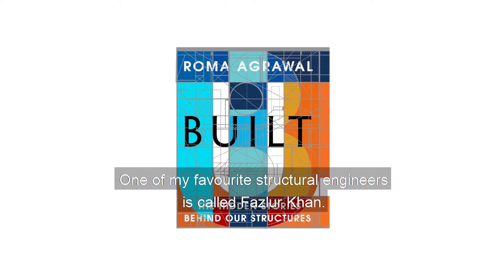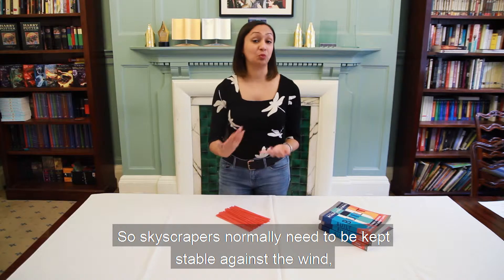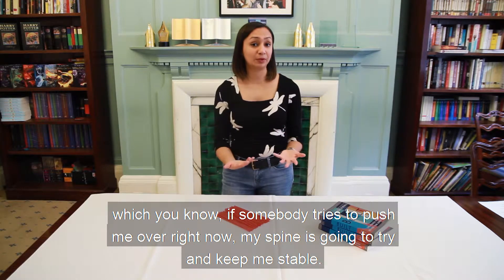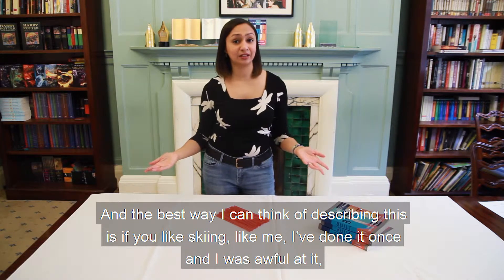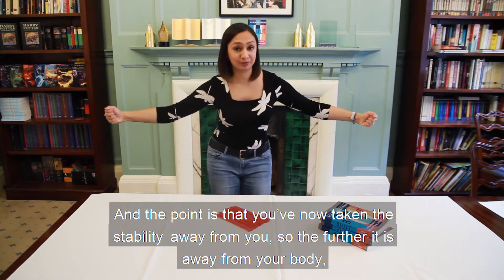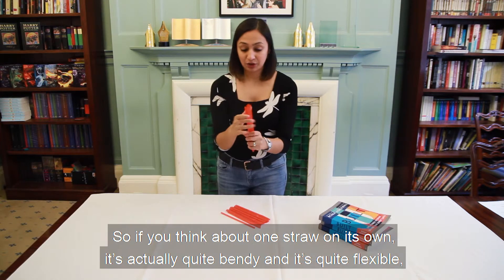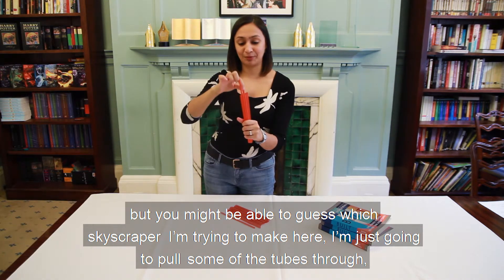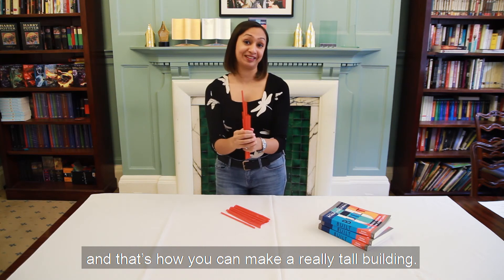Stability systems on the outside of towers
Learn more in my book, Built: The hidden stories behind our structures!